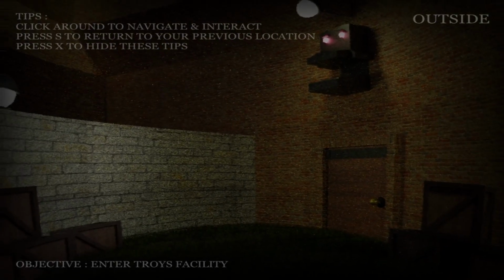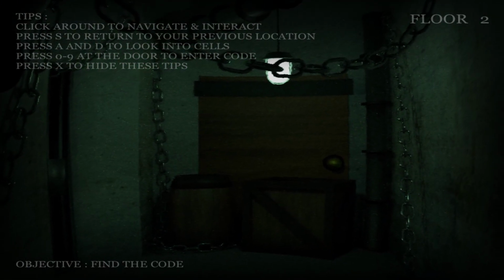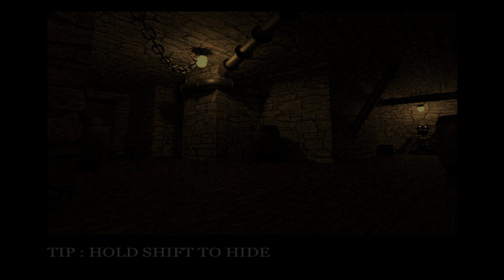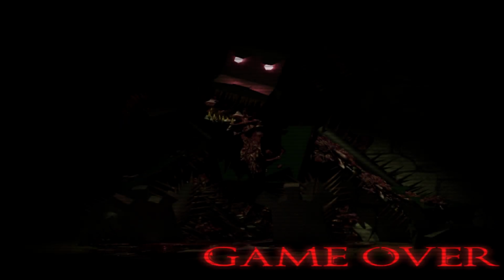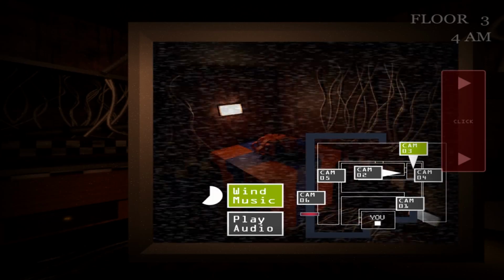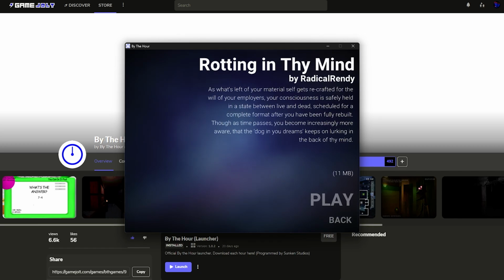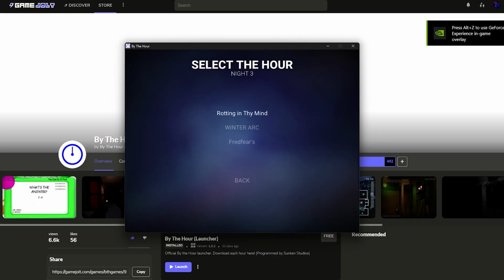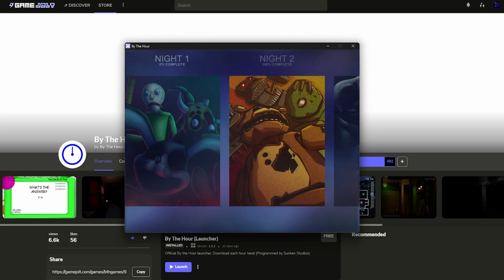DON'T LET YOUR MIND ROT AWAY... | BY THE HOUR PART 4 (FNAF Fan/Inspired)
What did Troy ever do to me?